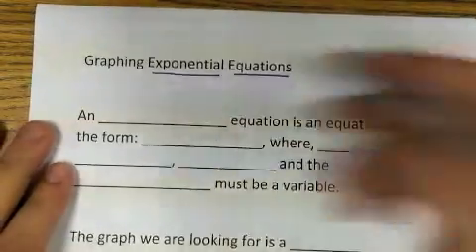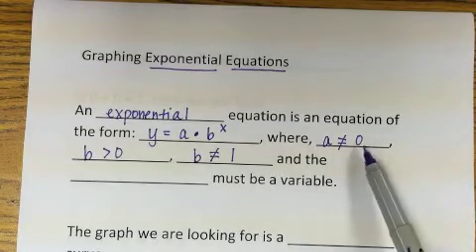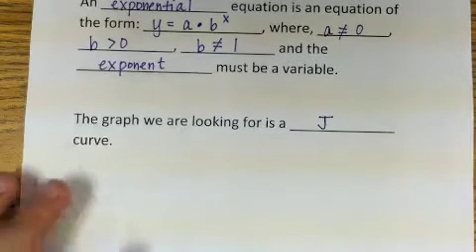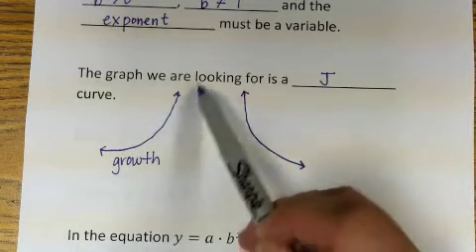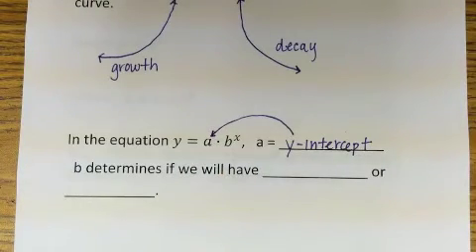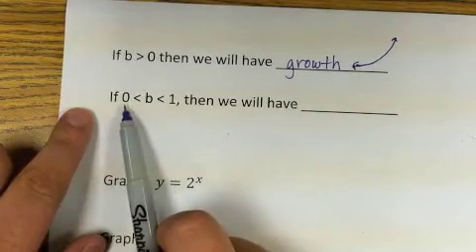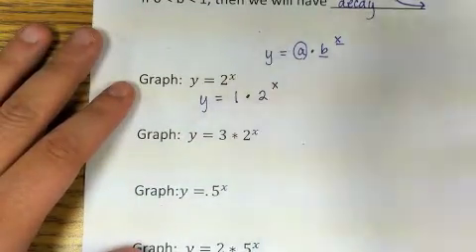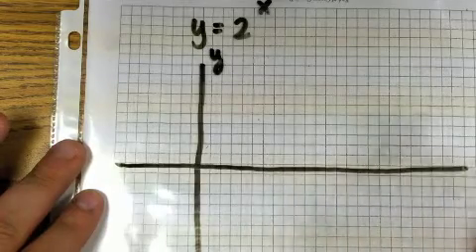Graphing Exponentials 1